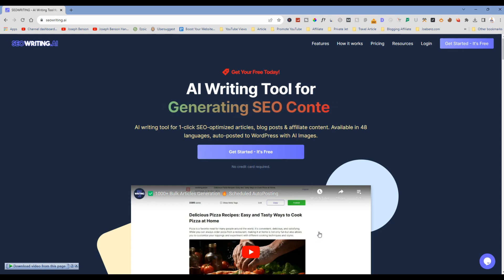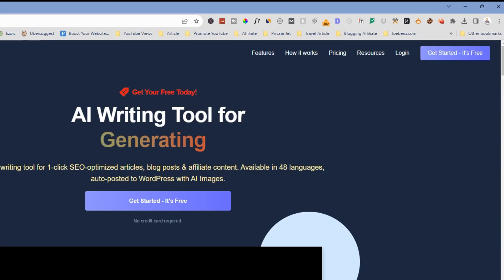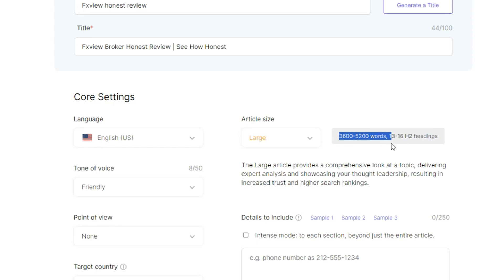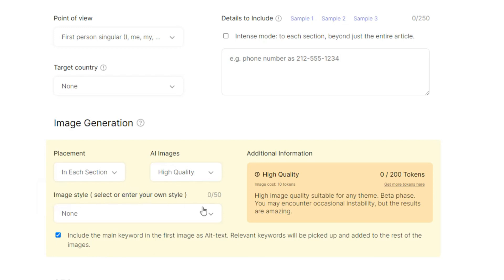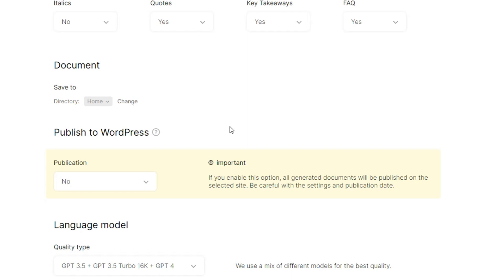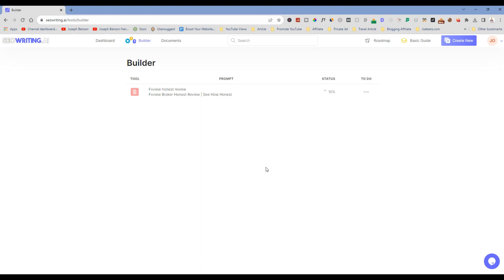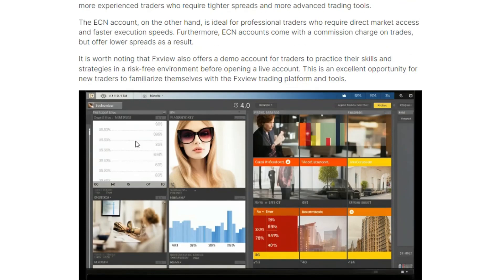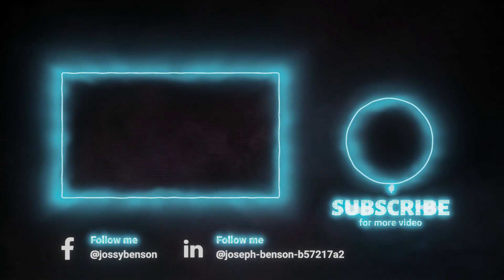1 Click Blog Post Writing With SEOWritingAi | Start Now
In this video, we'll explore the incredible world of SEOWritingAi, and how to start 1 Click Blog Post Writing With SEOWritingAi. A cutting-edge tool that revolutionizes content creation.

Whether you're a seasoned marketer or a beginner, SEOWritingAi is your secret weapon for crafting engaging, SEO-friendly content.

Discover how it generates high-quality articles, blog posts, and product descriptions in a matter of minutes.

We'll walk you through its user-friendly interface and powerful features, showcasing how it optimizes keywords, improves readability, and boosts your website's search engine ranking.

Say goodbye to writer's block and hello to effortless content creation with SEOWritingAi.